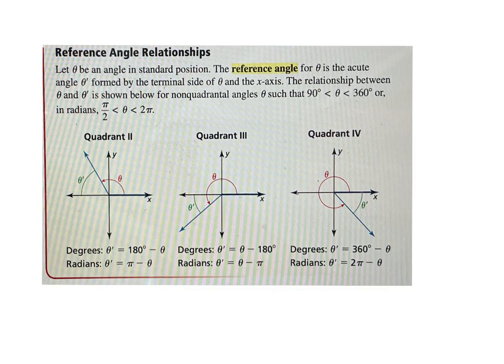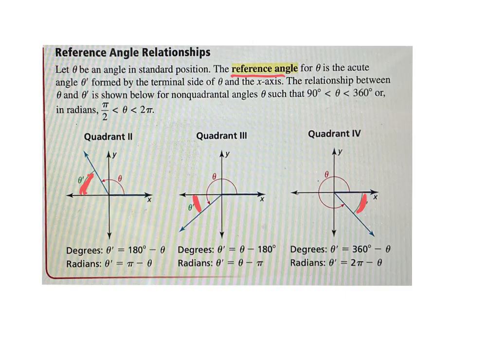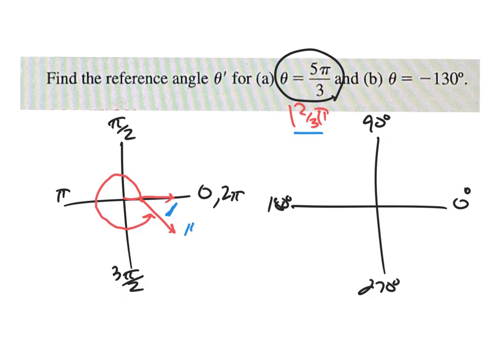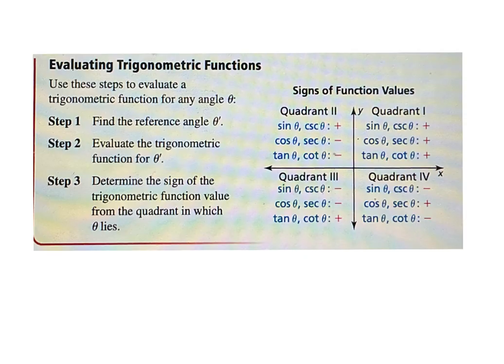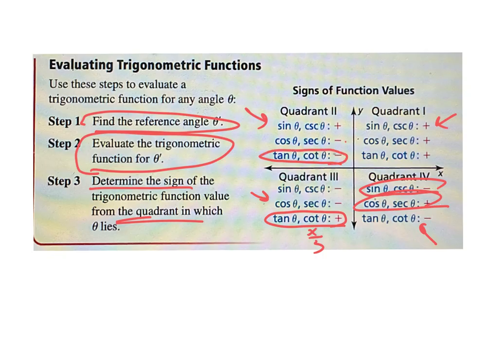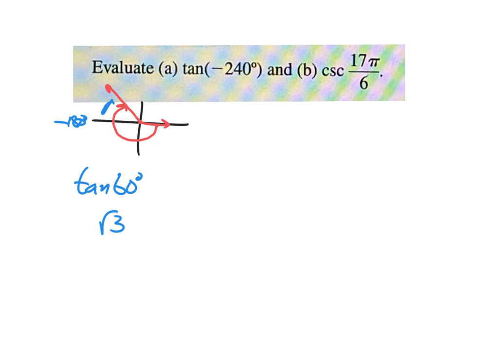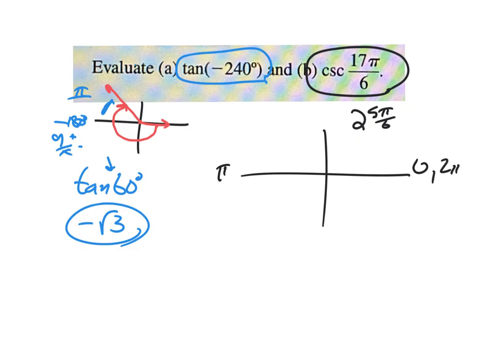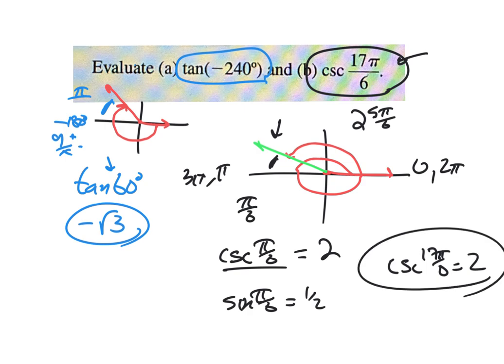Alg2 9.3b (2026) mb